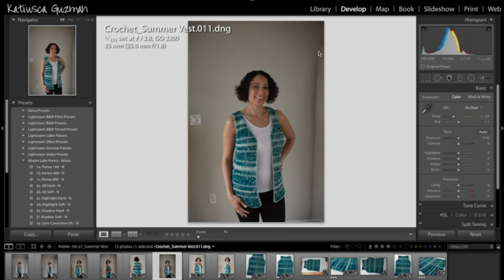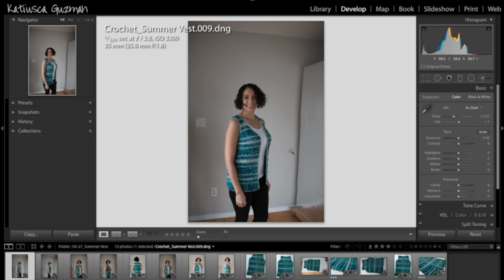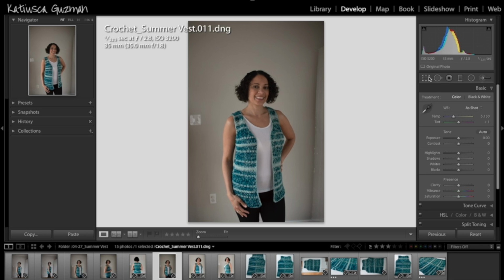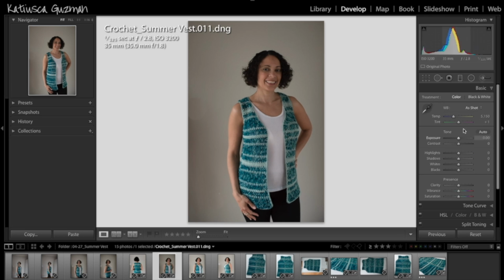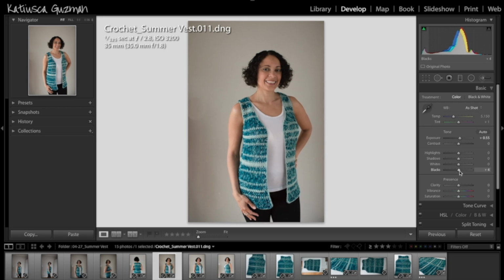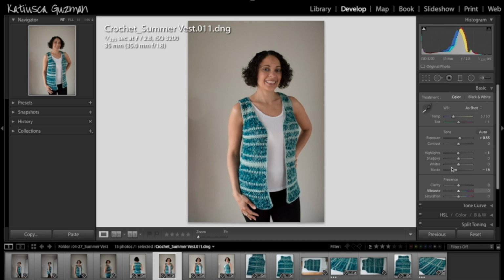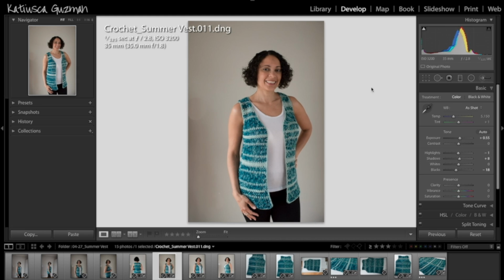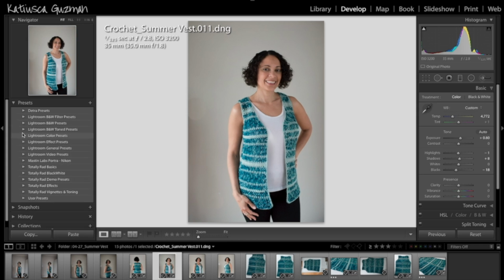Stitch & Hustle Fiber Photography: Tips For Editing In Lightroom